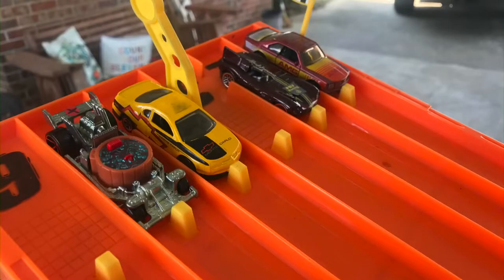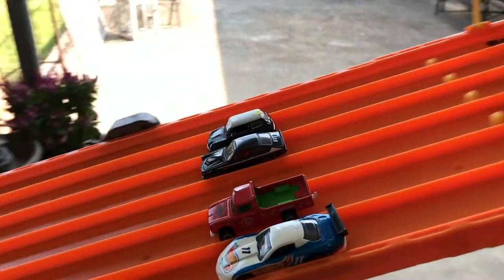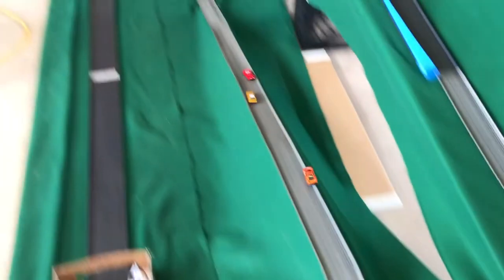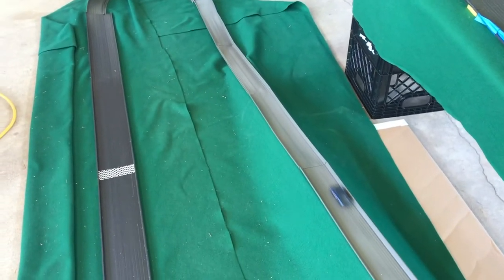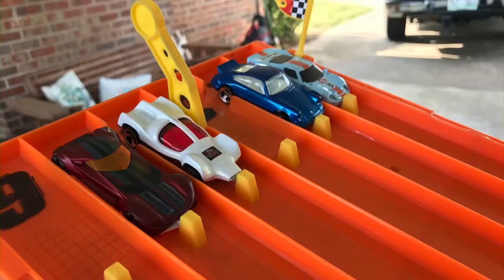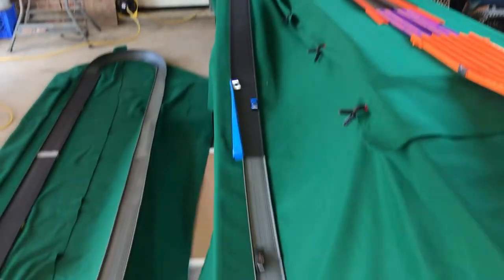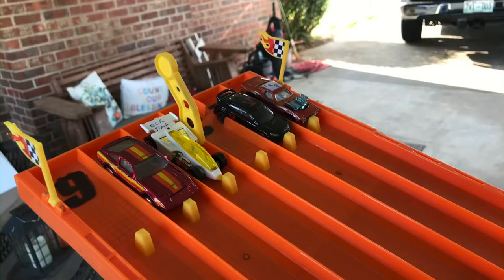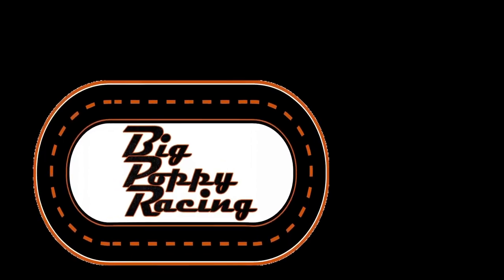2020 Diecast Games, Part 2, FTFFA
2020 Diecast Games, Part 2, Fat Track Free For All!